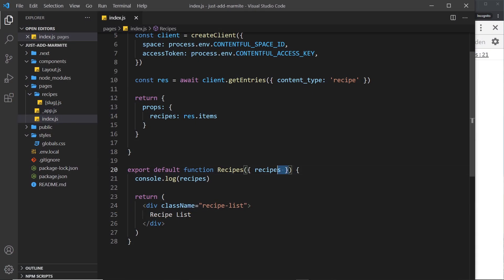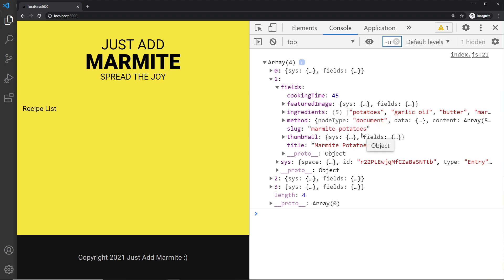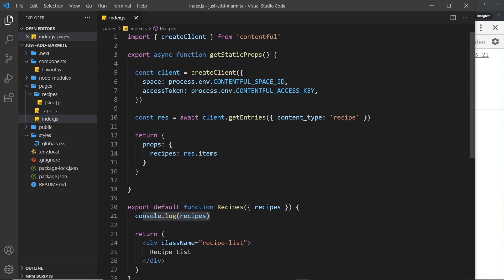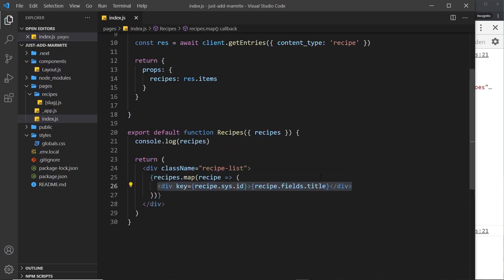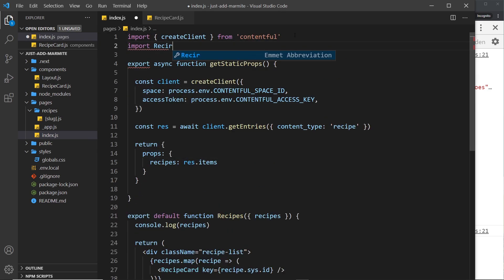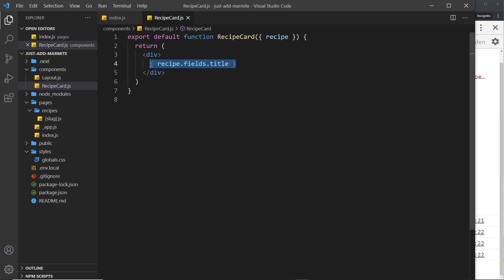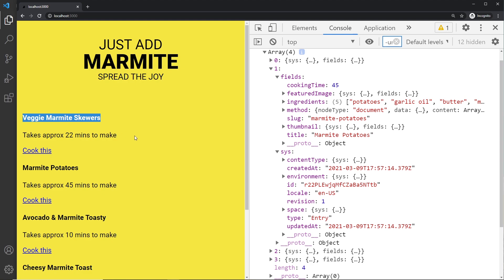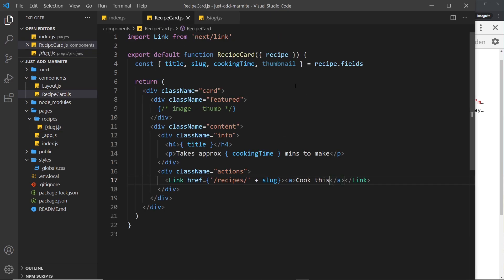Next.js & Contentful Site Build Tutorial #4 - Outputting Recipe Data